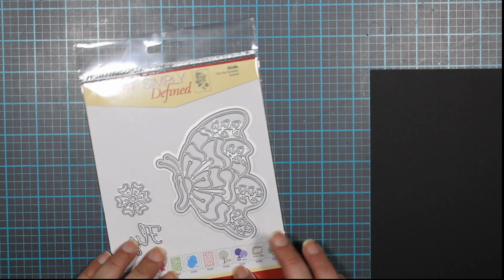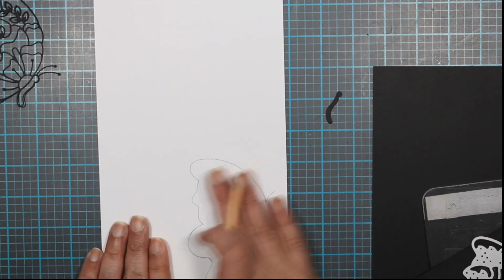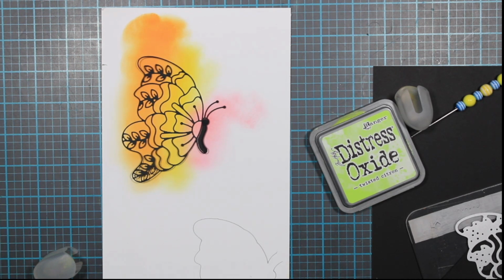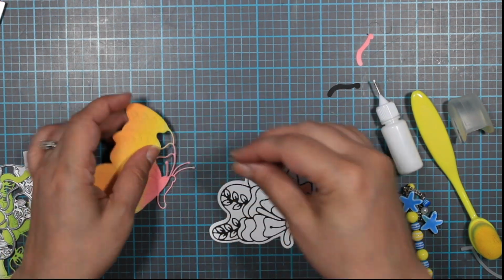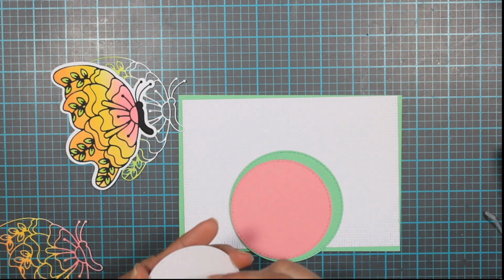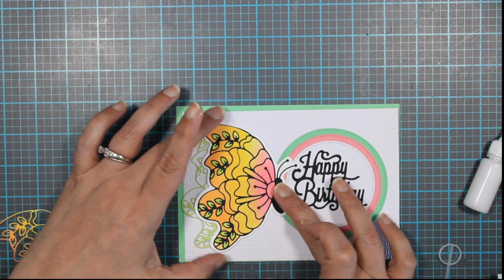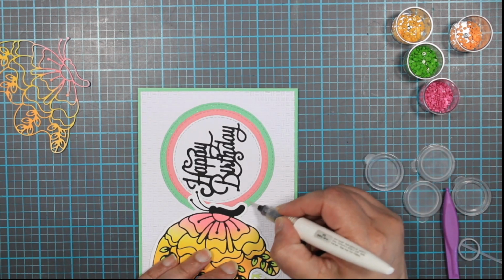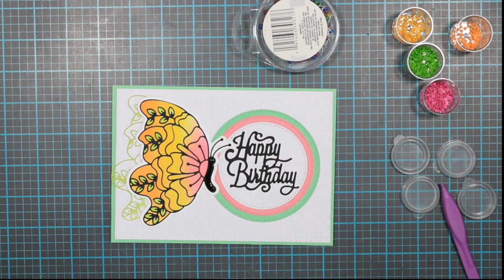Paper Piecing Butterfly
So happy I tried this die... such a fun card to make!